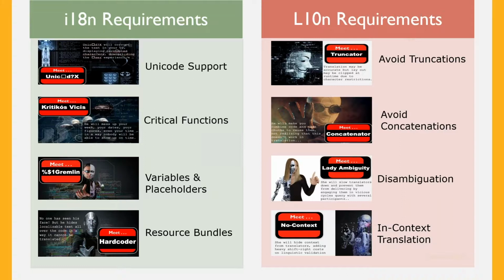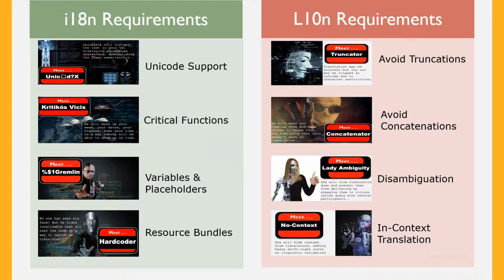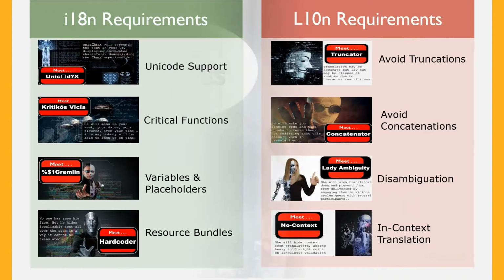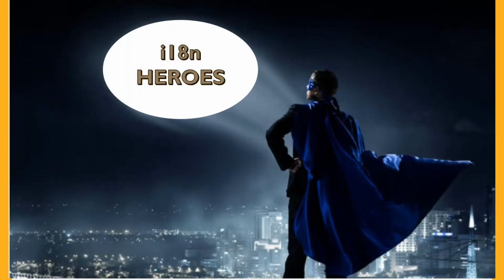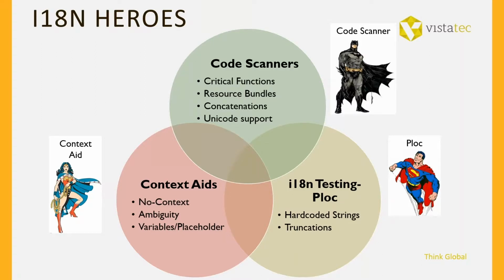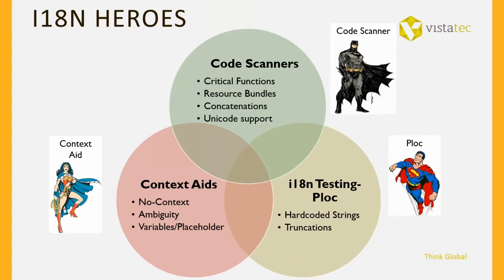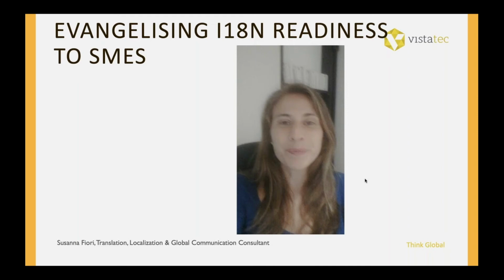Internationalization Readiness - Part 3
Internationalization Readiness - Part 3 of 3 Workshop
Webinar with Patricia Paladini Adell, CA Technologies, a Broadcom Company and María Jesús de Arriba Díaz, Vistatec